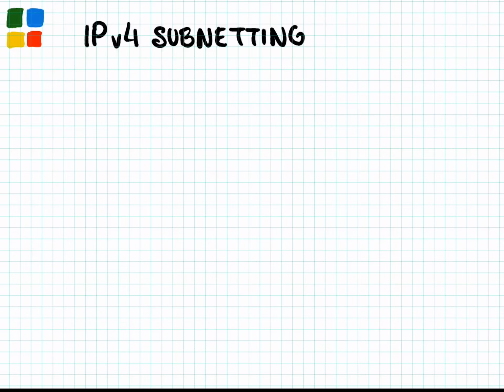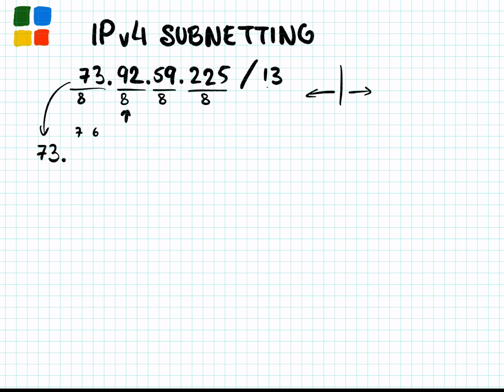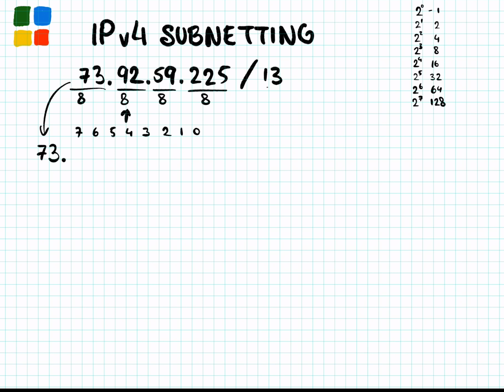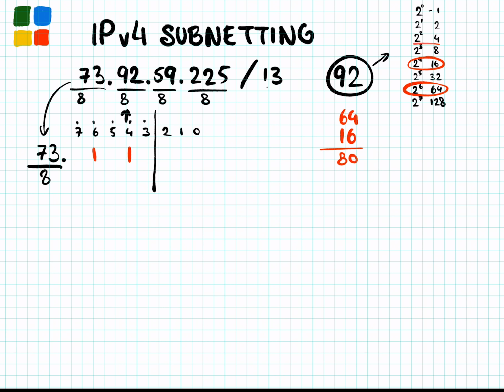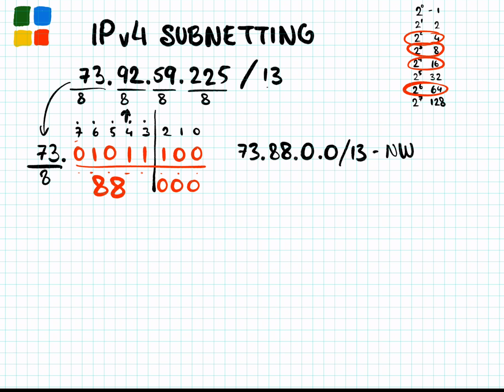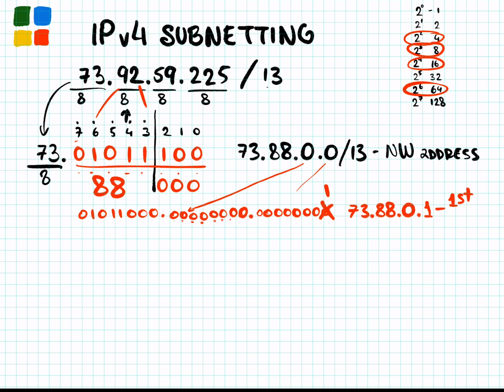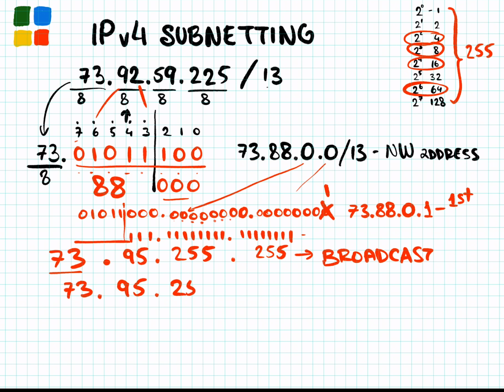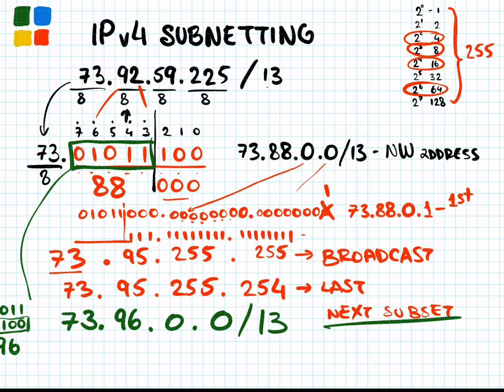IPv4 Subnetting explained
How to subnet an ipv4 address in quick and easy steps.